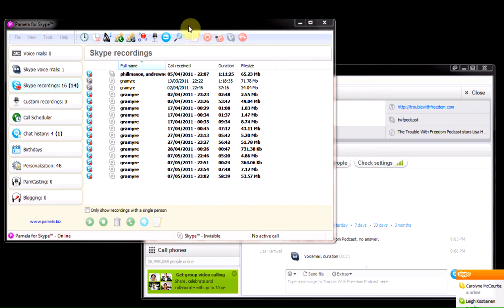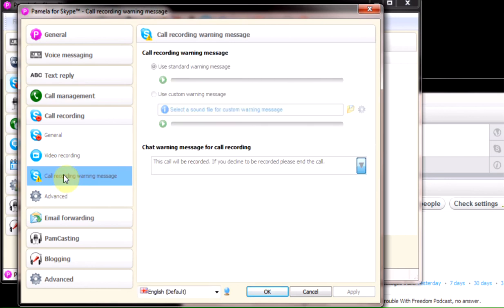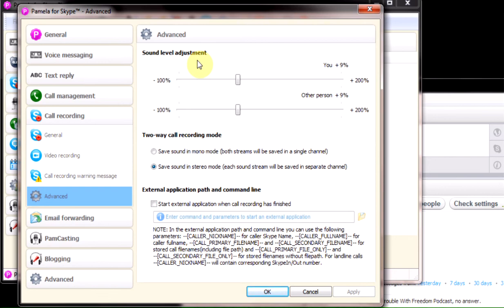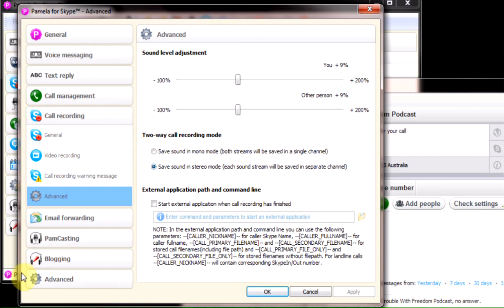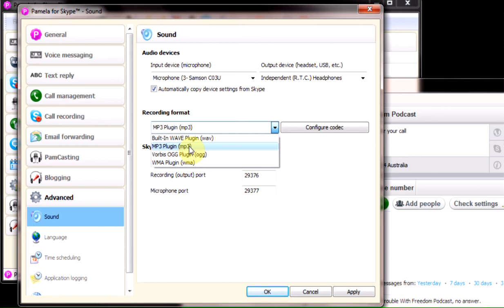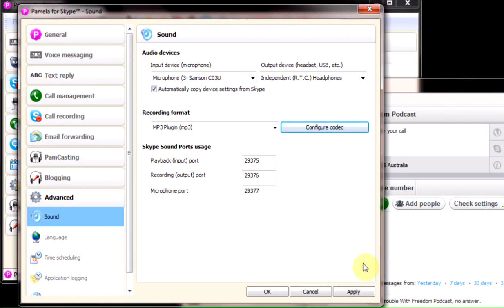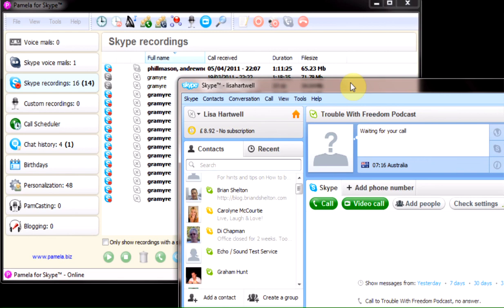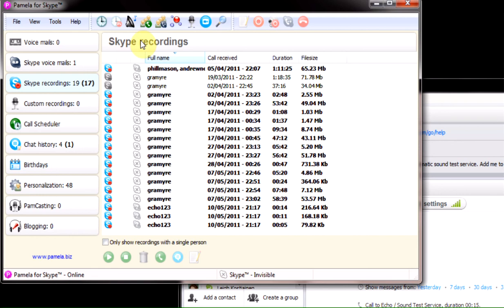How to Set Up Pamela for Skype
This is less about the features of a Cool Tool and more about how to set up a Cool Tool. Pamela for Skype is a program for recording your Skype conversations, which I use for interviews and podcasts. This video shows you how to set up Pamela to start recording Skype calls and some of the best settings to use.

to go to the Pamela website.

Some people have been asking me what I use to create my screencapture videos. I use BBFlashback